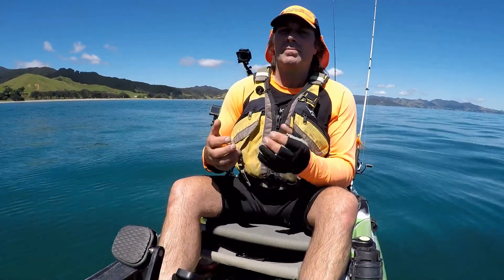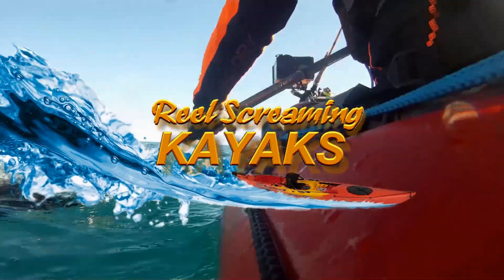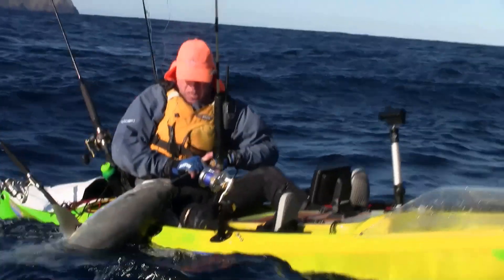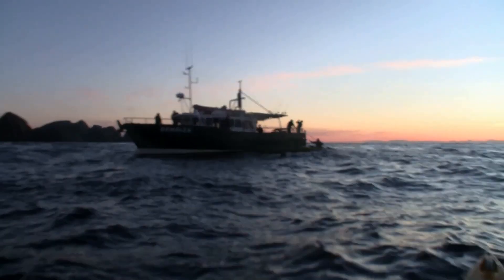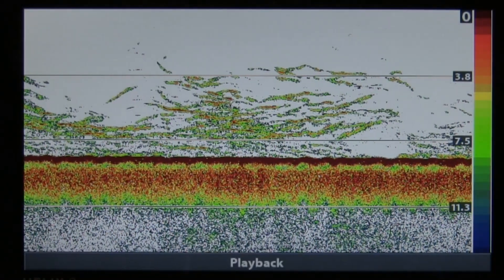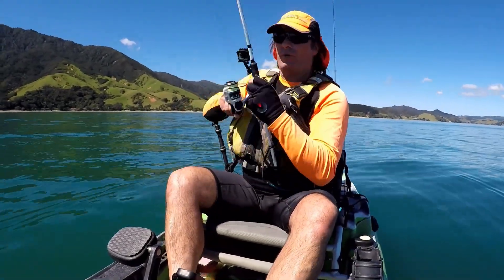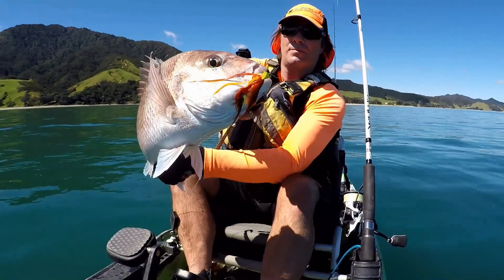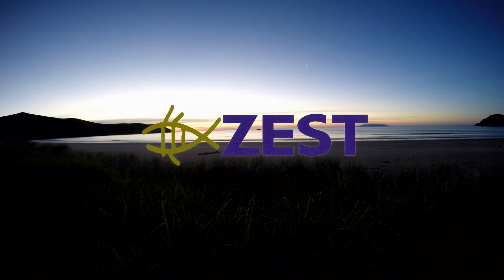Epic Kayak Fishing At The Three Kings For Yellowtail Kingfish - RSK Ep 11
This time fishing action for yellowtail kingfish during an epic adventure to the Three Kings Islands, learn all about fishing with skutes and how to setup/read your Humminbird fish finder as well as impress with a delicious recipe for whole baked fish, win prizes in the ongoing giveaways plus more.